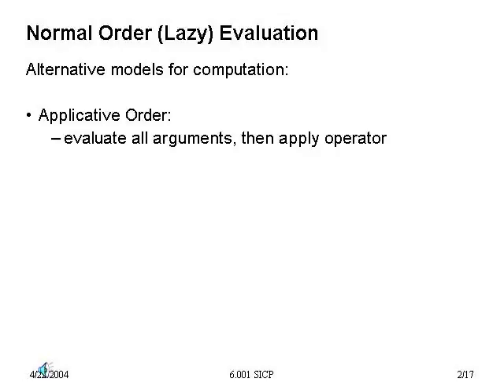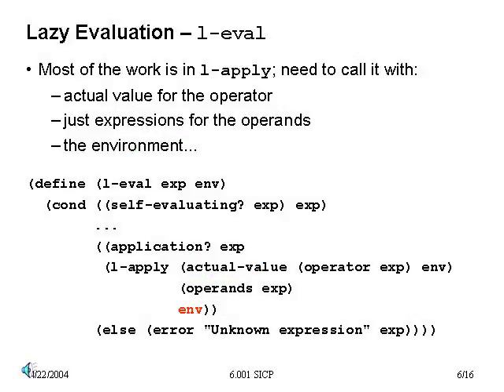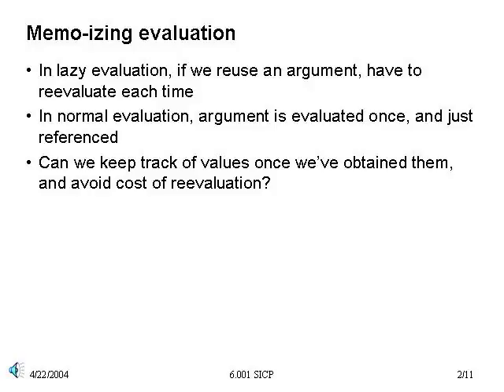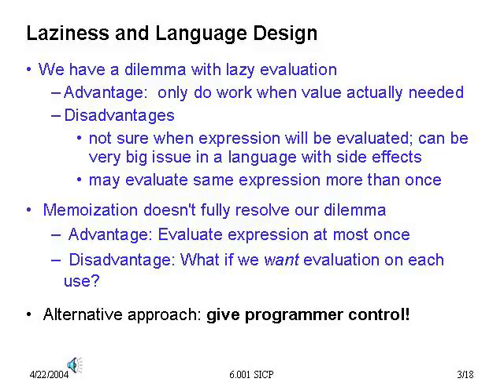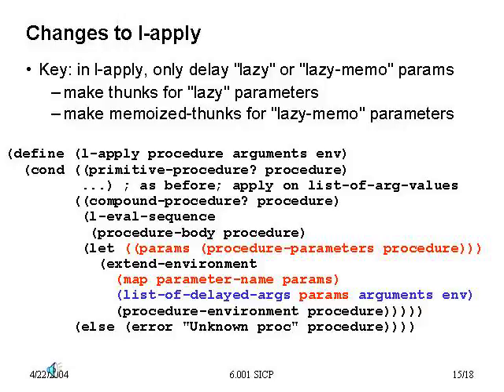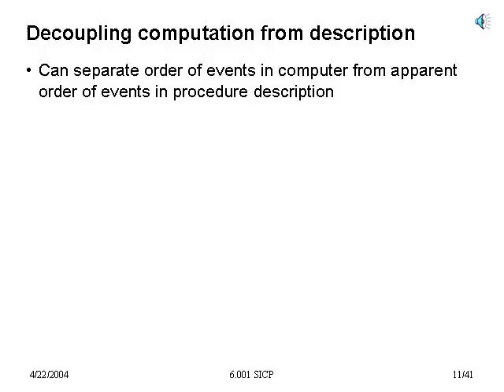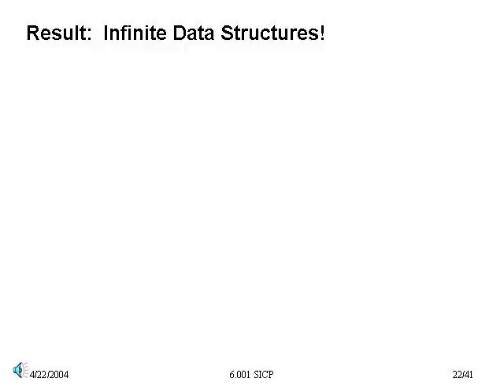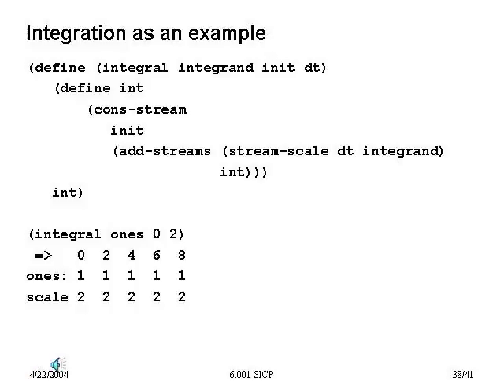19. Lazy Evaluation - 6.001 SICP (2004)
00:00 What is lazy evaluation?
07:20 Implementing a lazy evaluator
18:33 Memoization
27:10 Allowing the programmer to control lazy evaluation
41:07 Streams as infinite data structures